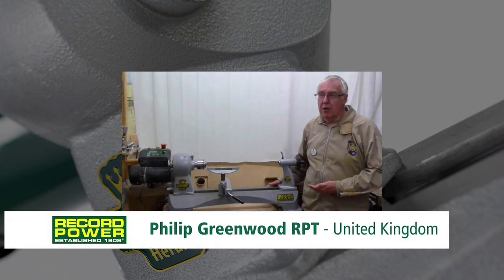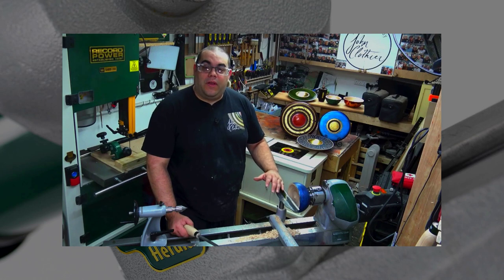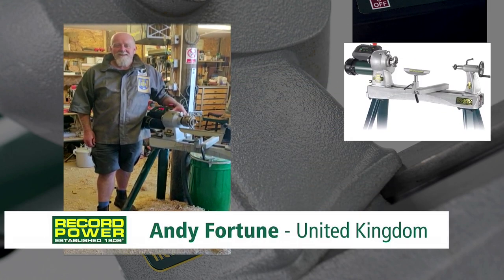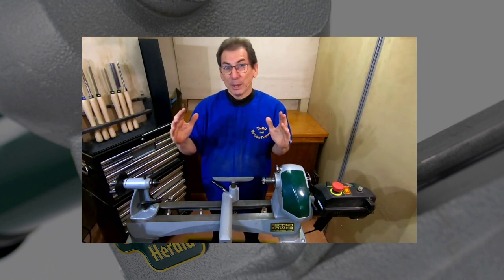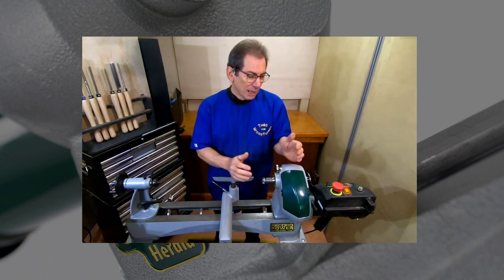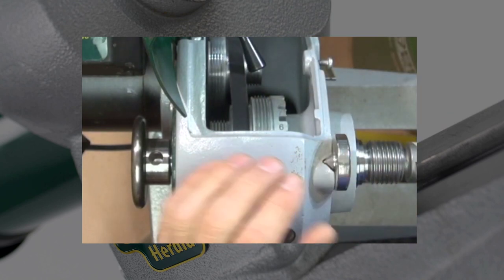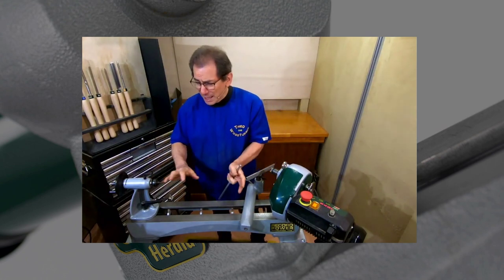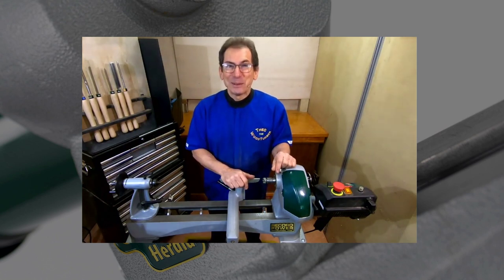Long-Term Reviews: 'What I Love About my Coronet Herald'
We caught up with some prominent long-term Herald users to find out how they're getting on with the lathe after many hours of intense use, in both hobby and professional settings.